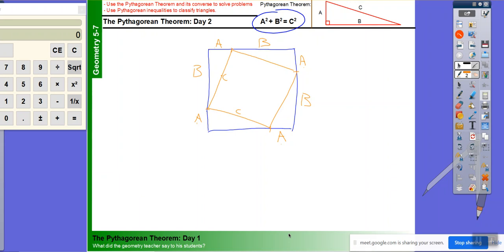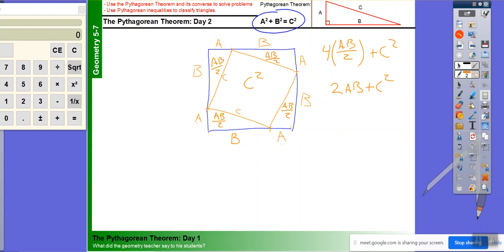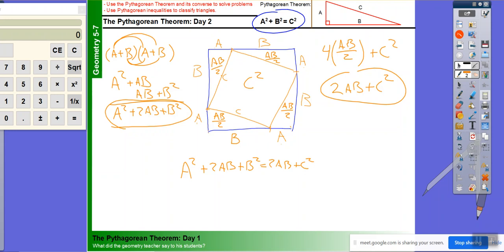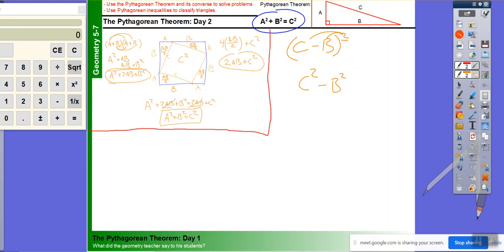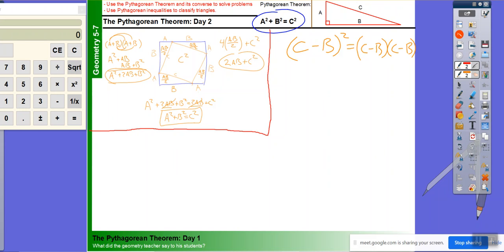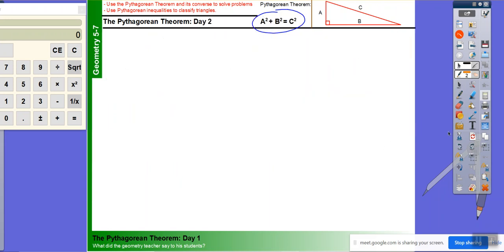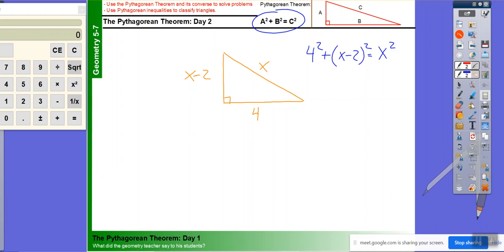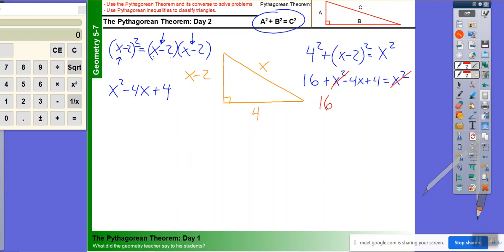Geo 5-7 day 1